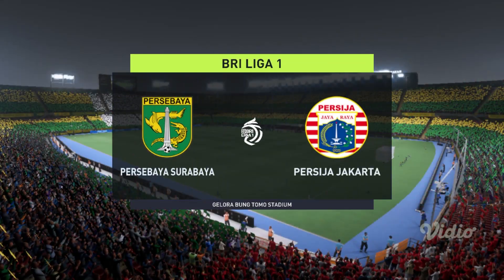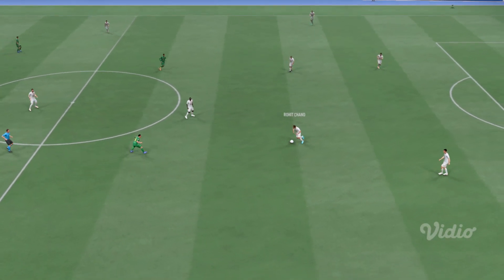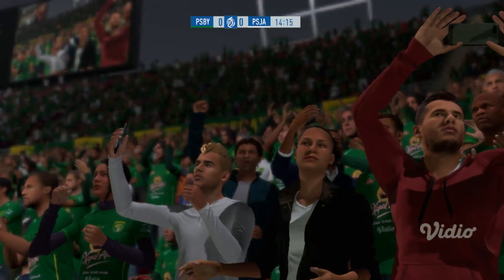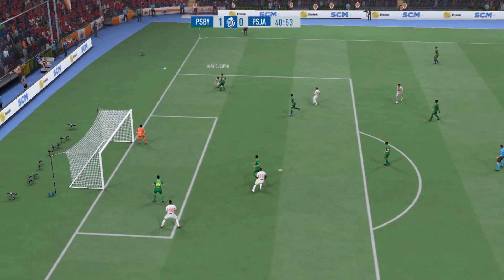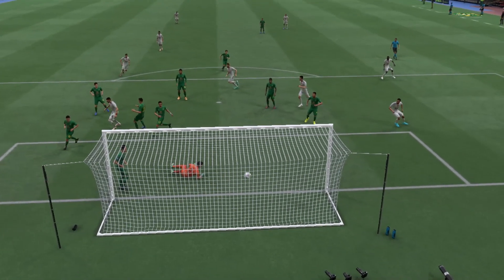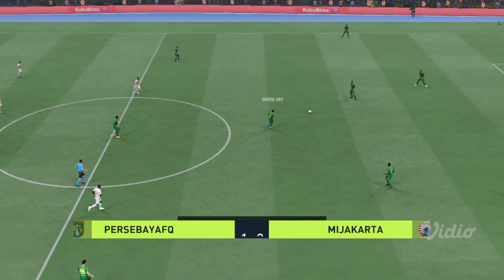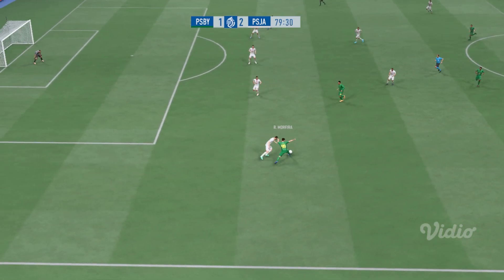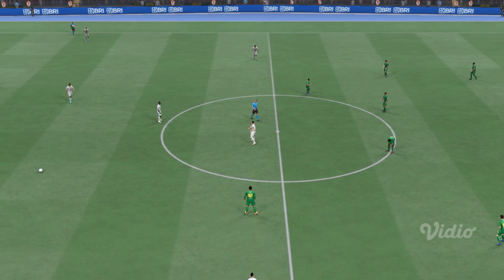PERSEBAYA SURABAYA VS PERSIJA JAKARTA - BRI Liga 1 2021/2022 - Full Match HD - FIFA 22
Pertandingan : PERSEBAYA SURABAYA VS PERSIJA JAKARTA
Game : FIFA 22 (PC)
Mode : Auto
Credit : irvanlana.mod (Instagram) - MOD Liga Indonesia FIFA 22 (PC Only)

Team BRI Liga 1 :
Bhayangkara FC, Arema FC, Persib Bandung, Persebaya Surabaya, Bali United, PSIS Semarang, Pusamania Borneo FC, Persija Jakarta, Persita Tangerang, PSS Sleman, PSM Makassar, Persikabo 1973, Madura United, Persik Kediri, Persipura Jayapura, Barito Putera, Persela Lamongan, Persiraja Banda Aceh